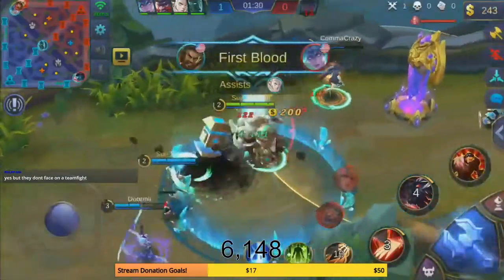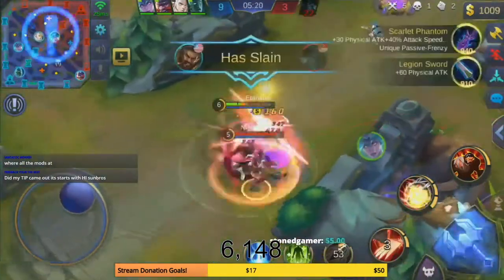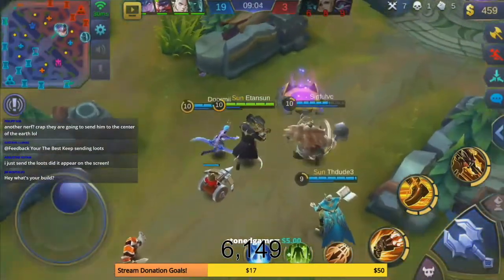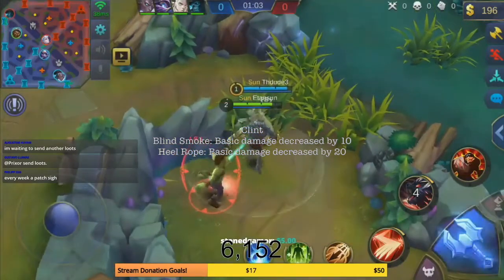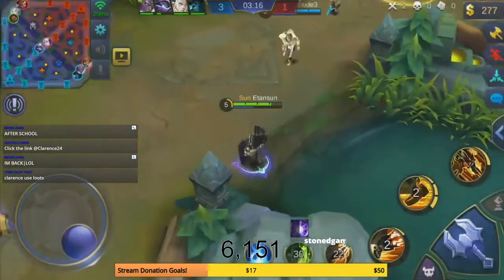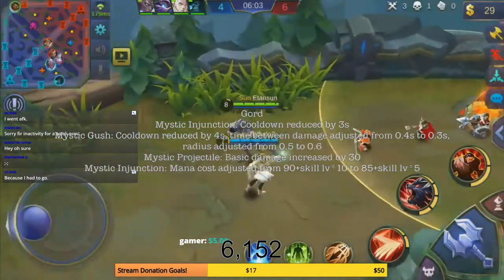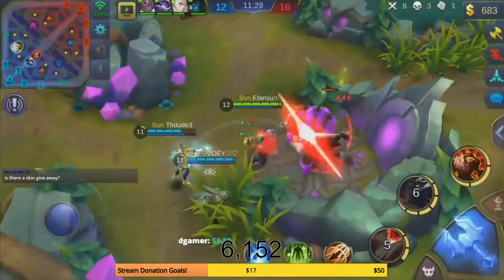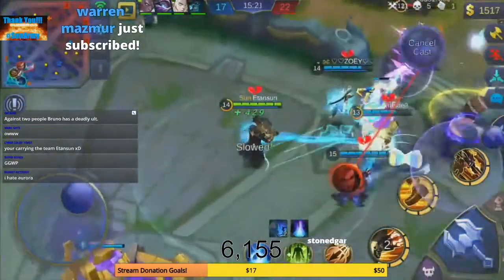1.1.96 Patch Breakdown- Mobile Legends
Find out what all the changes in the 1.1.96 Patch are going to mean to your favorite hero here as GregLeagueGaming and Etansun break down all the changes and help you understand WTF is going on in the world of Mobile Legends. Special thanks to Thdude3 for helping with the production!